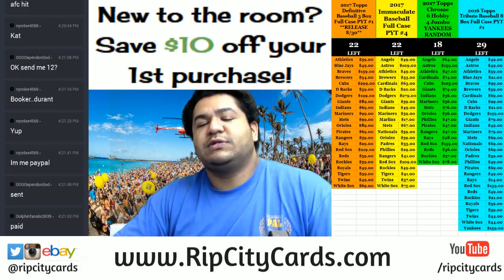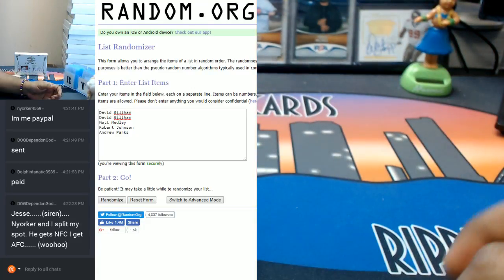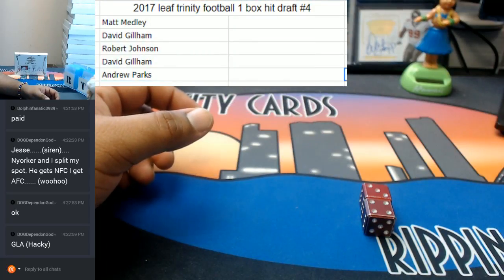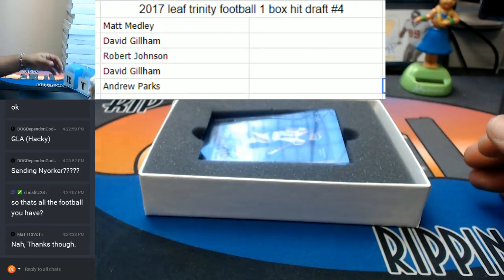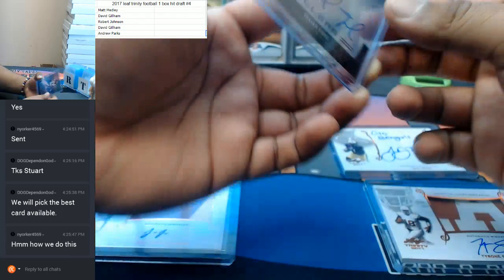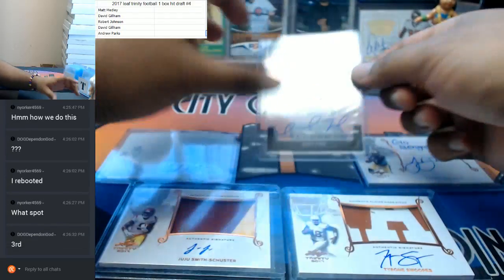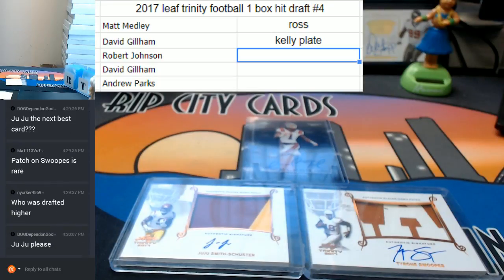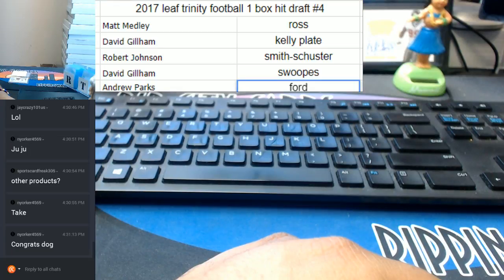2017 Leaf Trinity Football 1 Box Hit Draft #4 08292017